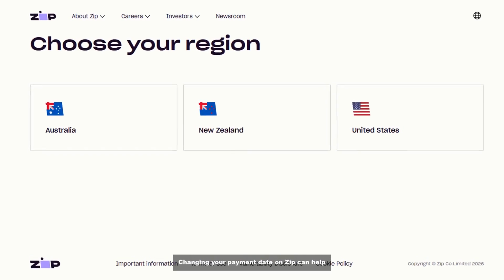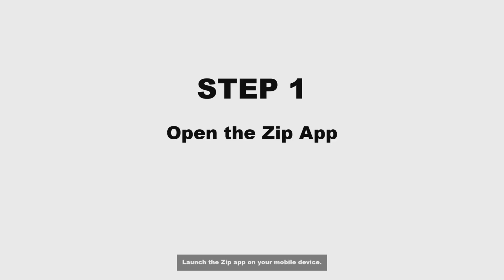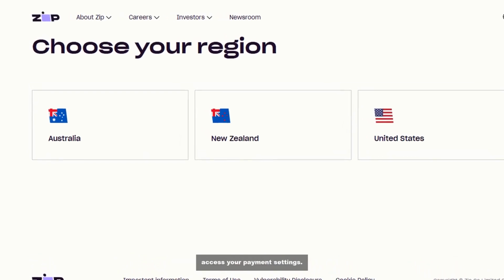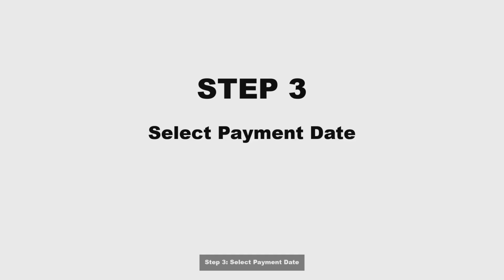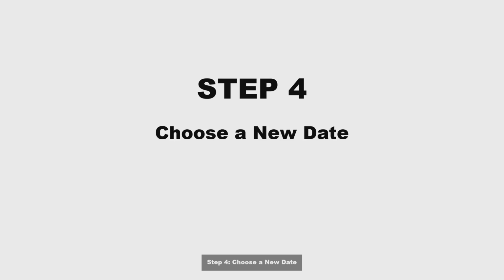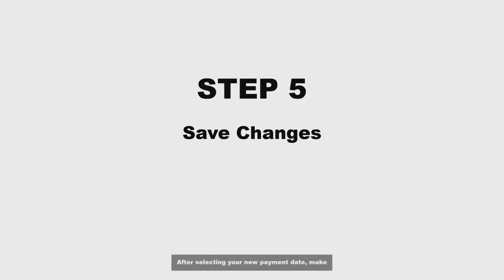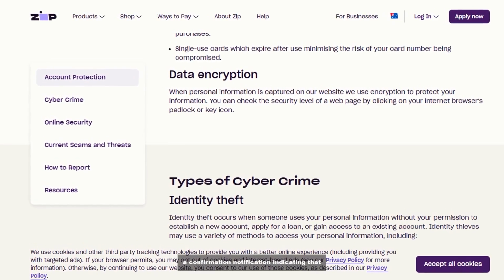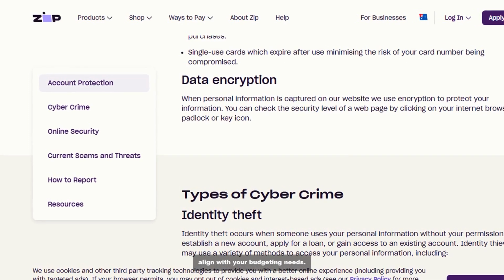How To Change Your Payment Date On Zip 2026 (QUICK STEPS)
In this video, we will show you how to change your payment date on Zip 2026 with quick steps. If you're looking for an easy way to manage your payment schedule, this guide is perfect for you.